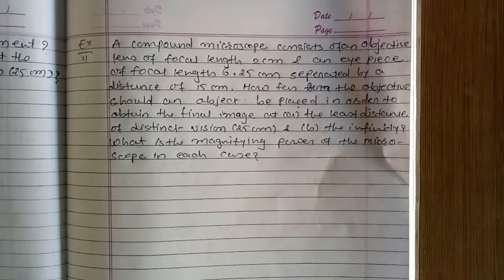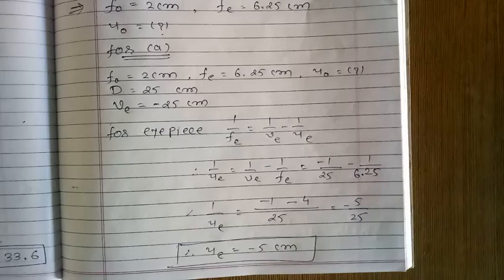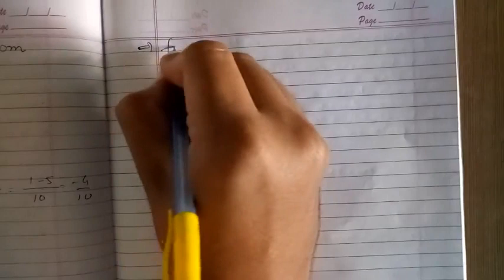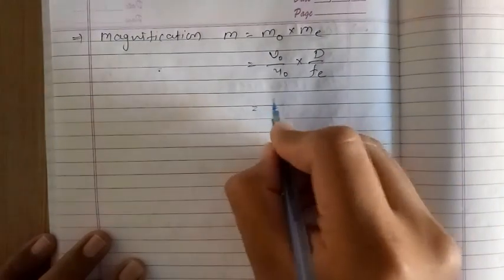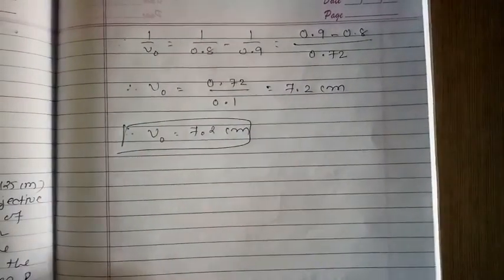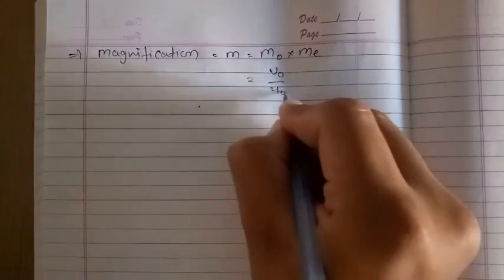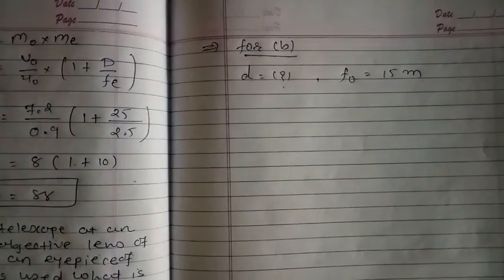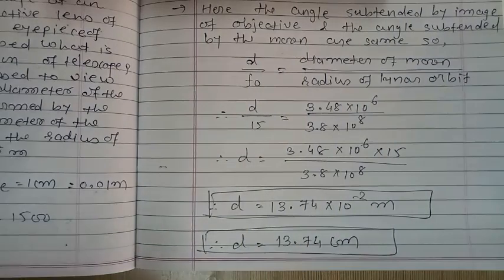Ray Optics lac-27 By Kaushal Vyas. Laksh School of Science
Exercise